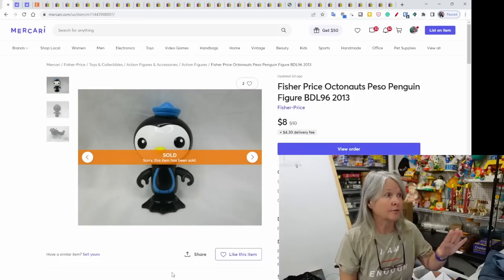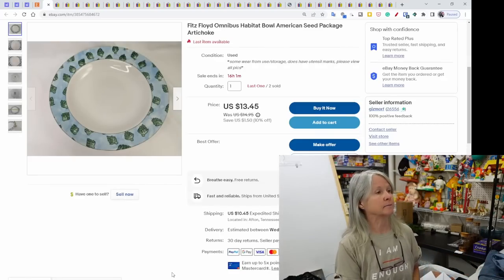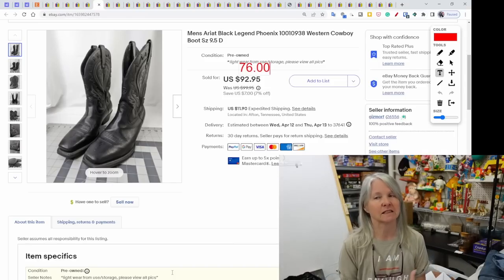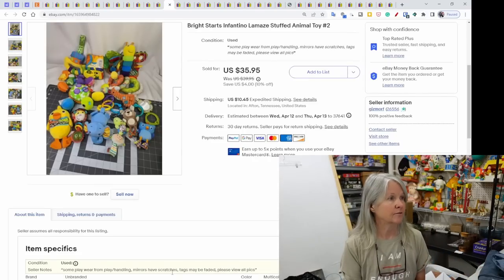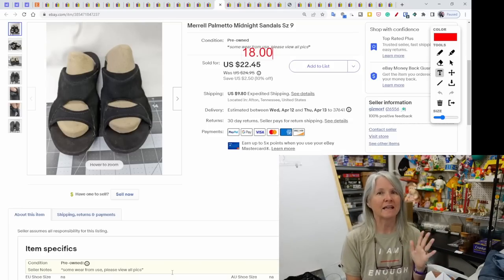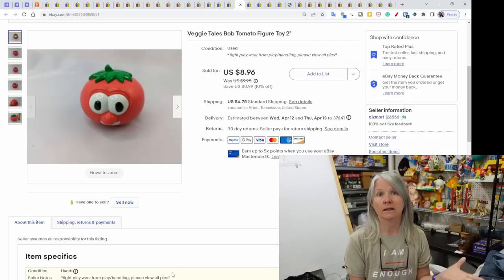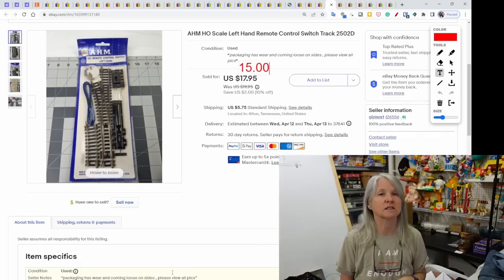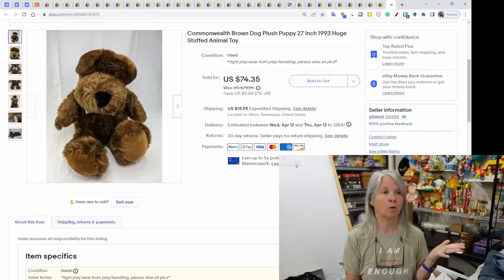What Sold Last Weekend? Fast Flips And Long Tail Sales All Add Up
Here's what sold last weekend. Another item I bought from @tnpickers sold.

Shipping supplies.

Boxes

Poly bags

Cleaning supplies

Storage supplies

Audio/Video equipment

Batteries